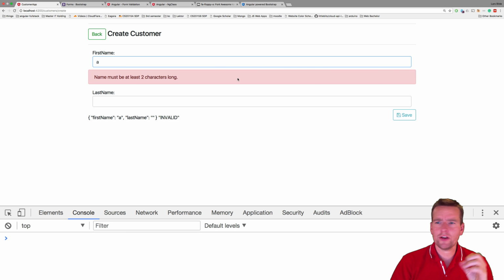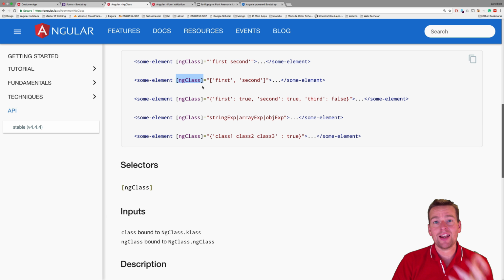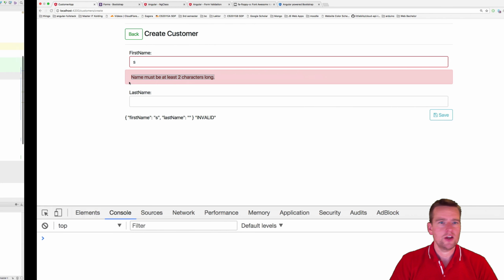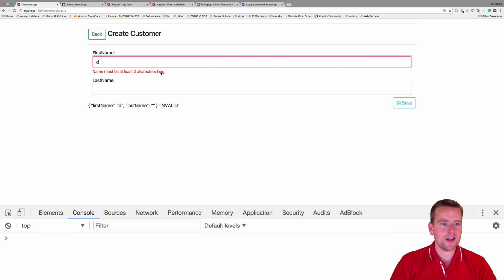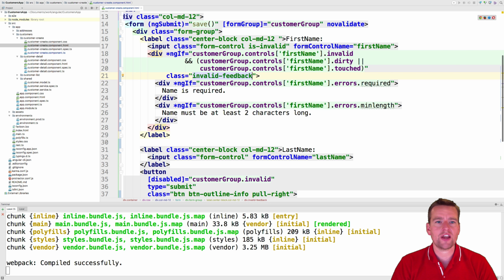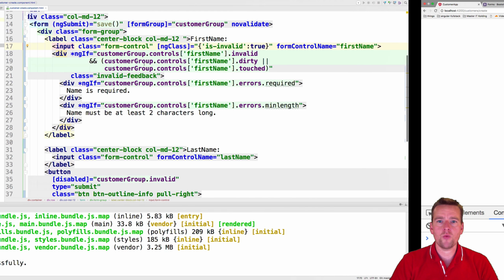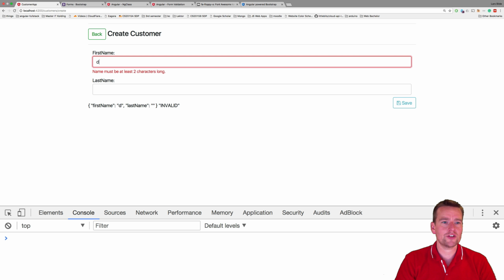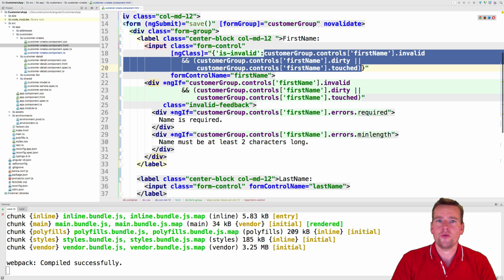Building a Angular4+ Web App | S4P93 | using ngClass to switch class on runtime